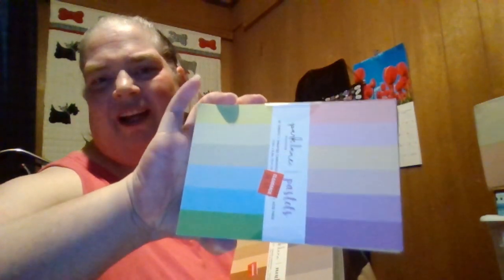Craft supply haul ~ JoAnn Fabrics, Dollar Tree, New to You thrift shop ~ July 25, 2024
Been gathering some craft supplies for a little while. Found a new to me thrift shop and hit a jackpot of goodies. Also hit a really good clearance at JoAnn Fabrics. Now I just need some time to craft!